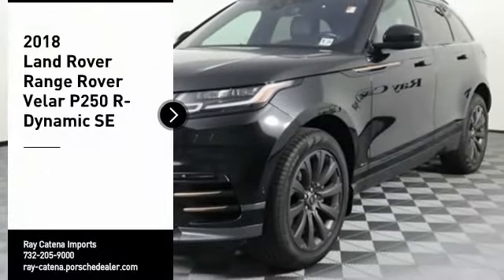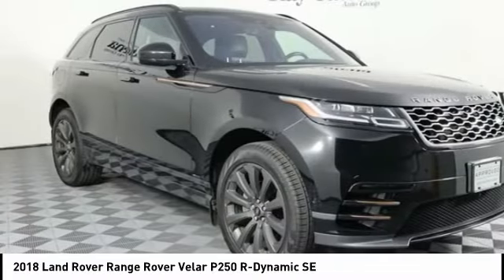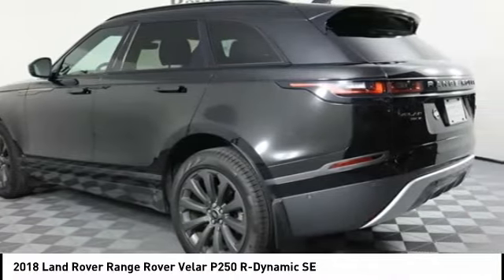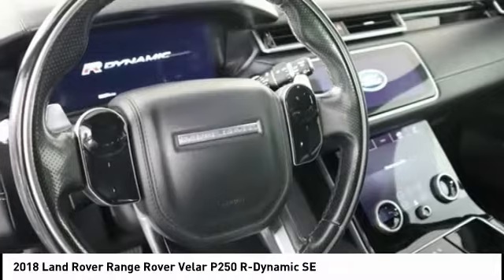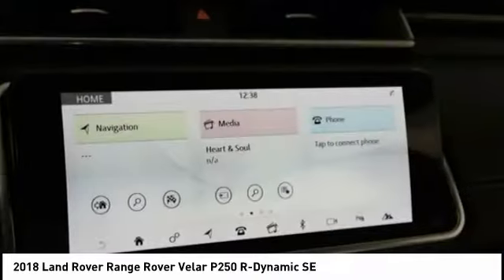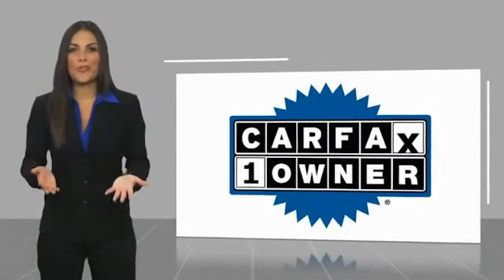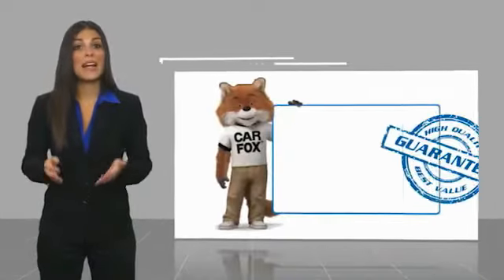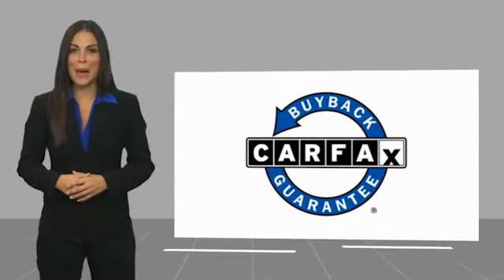2018 Land Rover Range Rover Velar EDISON NJ R1153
2018 Land Rover Range Rover Velar P250 R-Dynamic SE

920 US Highway 1 North

Recent Arrival! Clean CARFAX. 21/27 City/Highway MPG